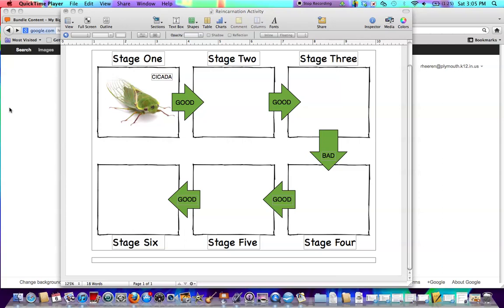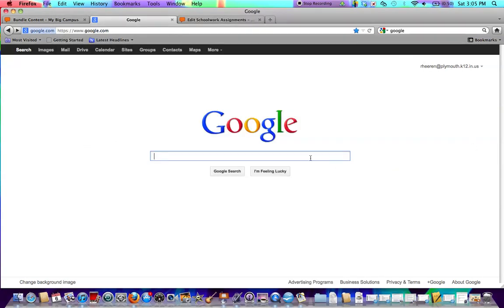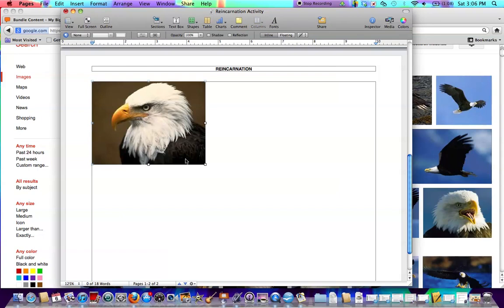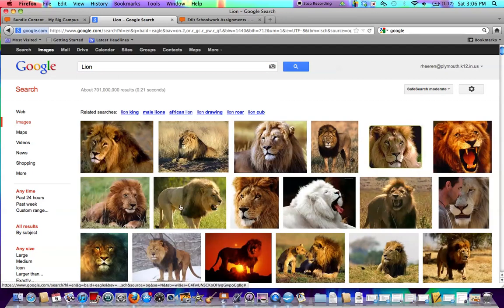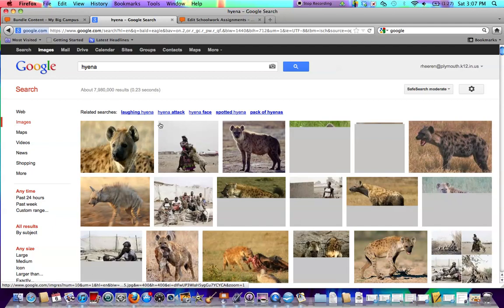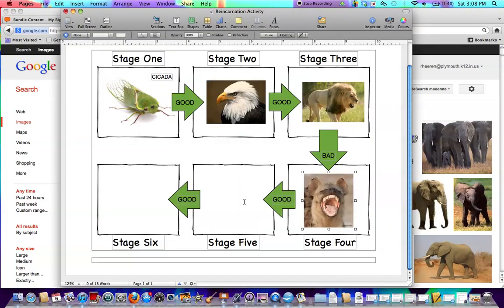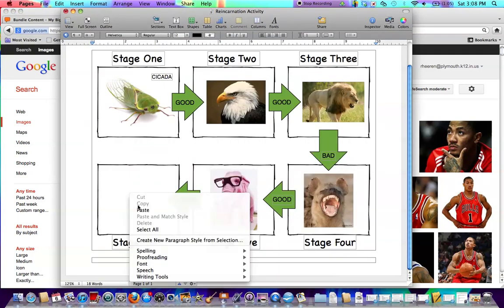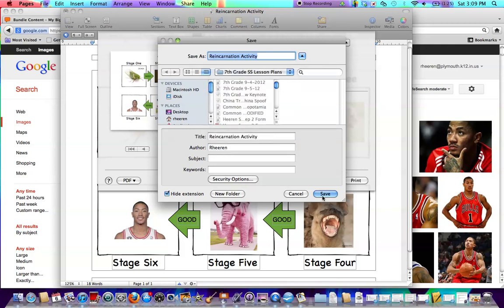Reincarnation Activity Tutorial